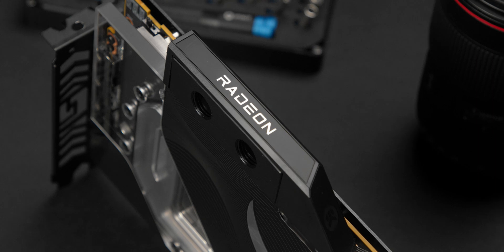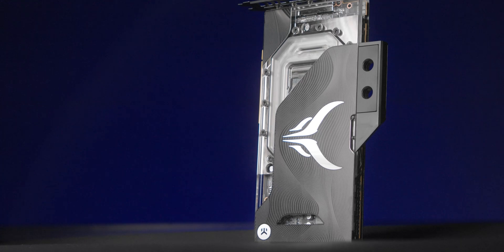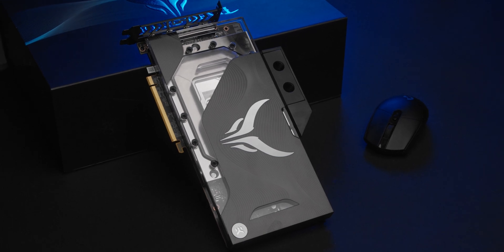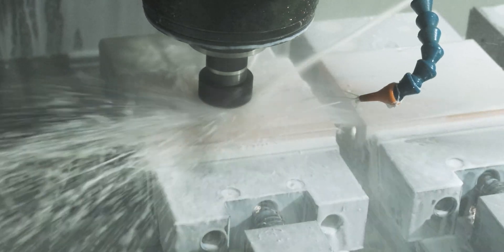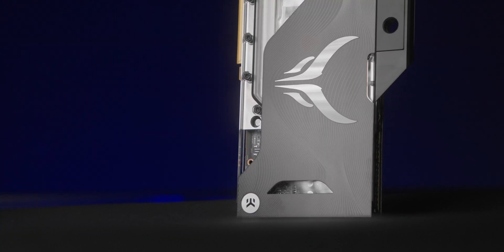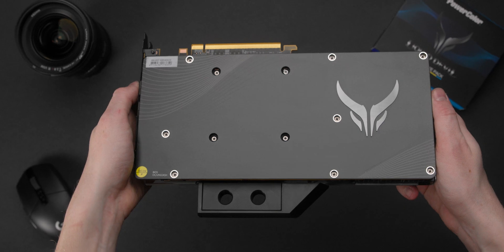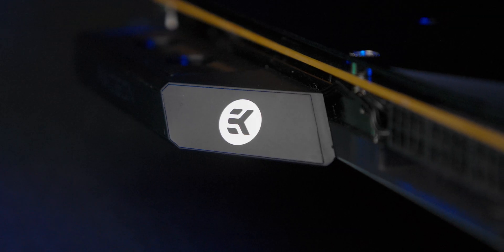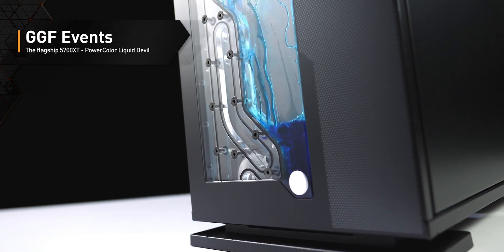Showcasing The PowerColor Liquid Devil Radeon RX 6900 XT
The most advanced AMD Radeon™ based graphics card to date is a beast, equipped with a pre-installed, specifically designed full-cover EK water block to offer astonishing performance with zero noise emissions at the lowest temperatures. Watch the video to learn more about this perfectly cooled Devil…

Check the UNBOXING of PowerColor Liquid Devil Radeon™ RX 6800 XT